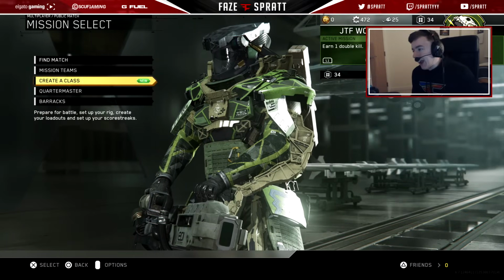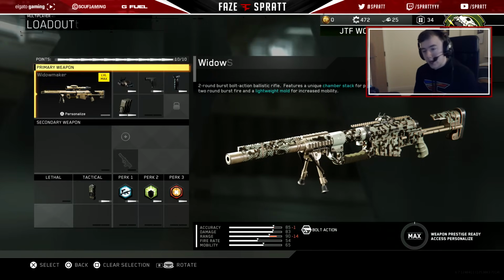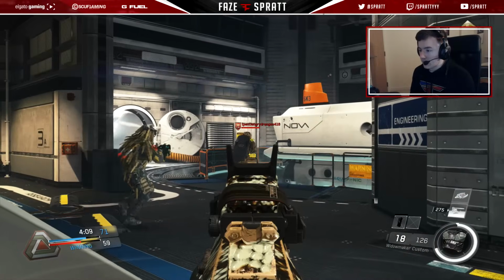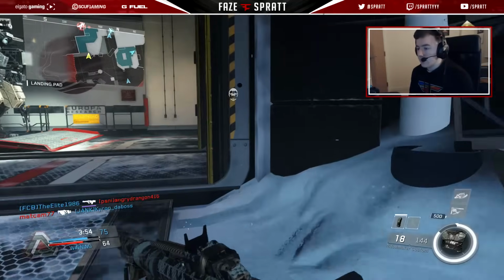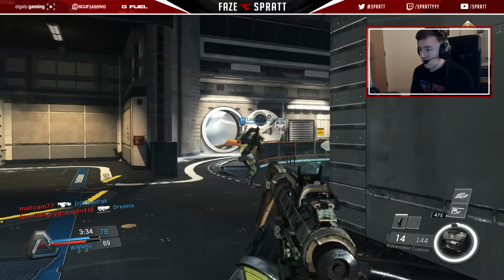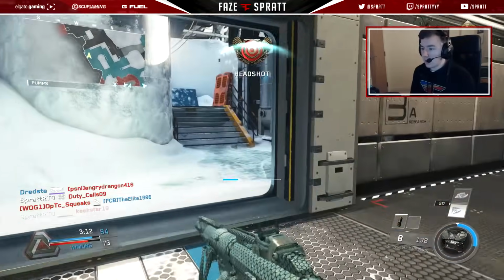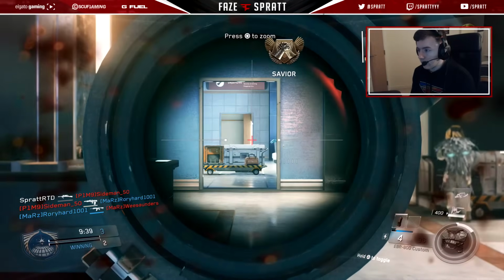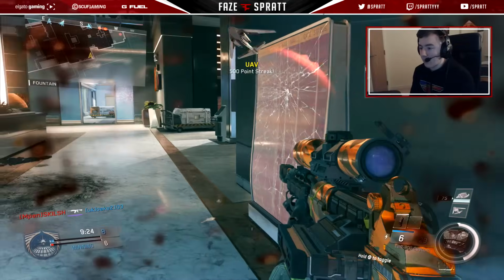Road to Diamond - Episode 12 (ONE MAN ARMY!)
Back again with a crazy Road to Diamond episode, with some clips and lots of progress! Hope you all enjoy :)